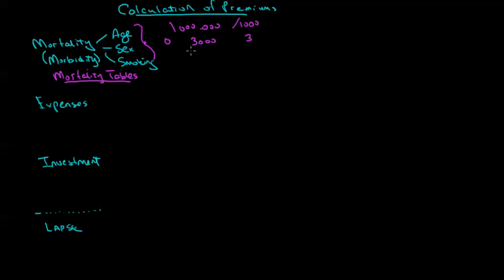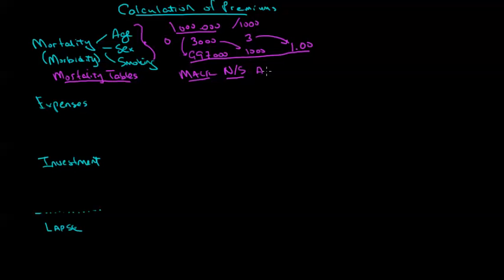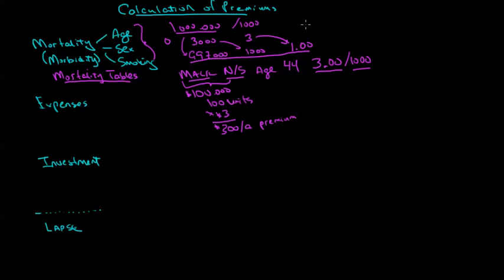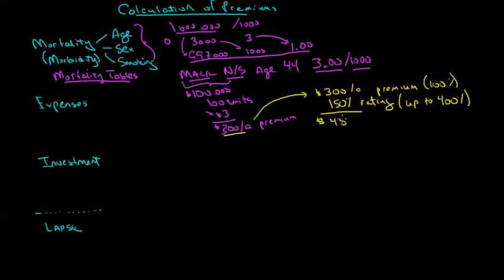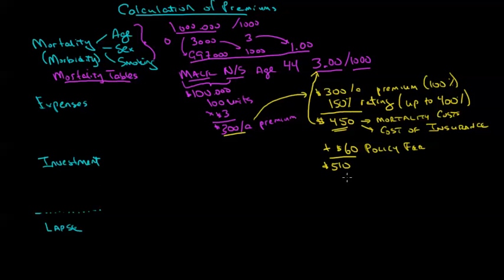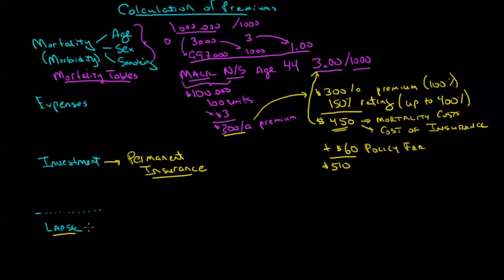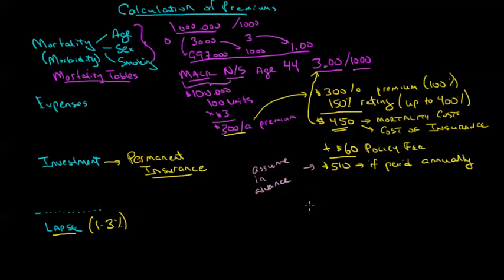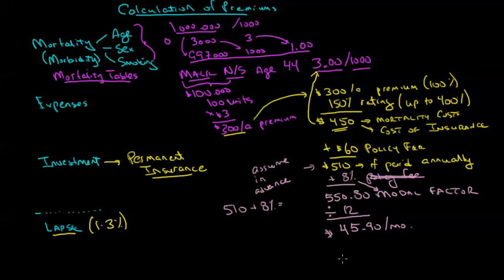Calculation of Insurance Premiums